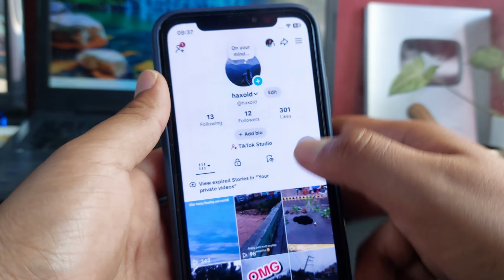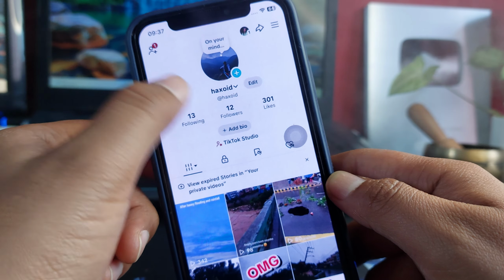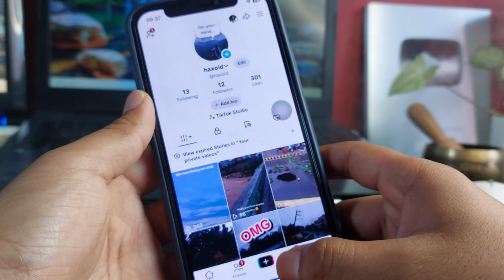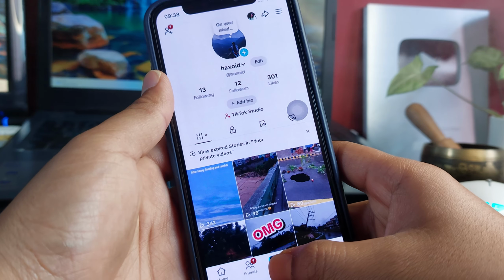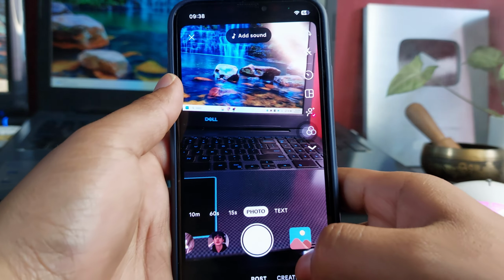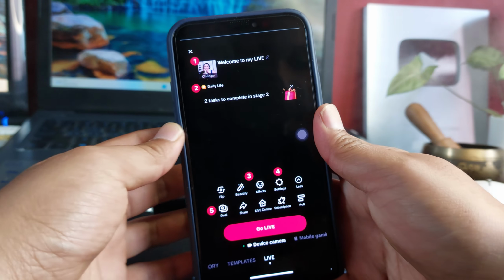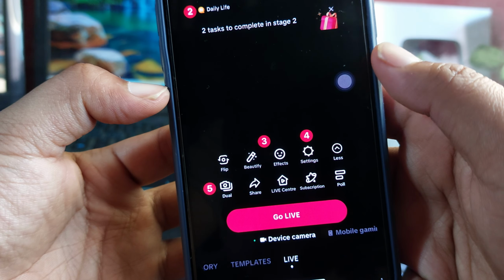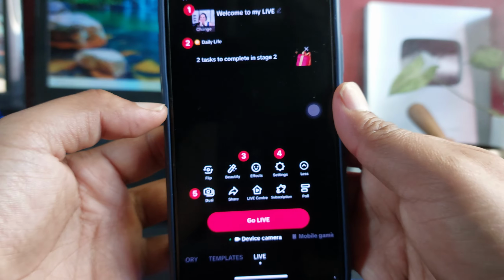How to Go Live on TikTok on Phone (2025 Update)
Want to connect with your TikTok audience in real time? 🎥 In this quick step‑by‑step guide, I’ll show you exactly how to go live on TikTok using your phone in 2025 — so you can start streaming, engage with viewers, and grow your following instantly.

You’ll learn the requirements for going live, how to find the LIVE option in the TikTok app, and tips to make your stream more engaging. Whether you’re on Android or iPhone, this method works perfectly for creators, influencers, and businesses looking to boost visibility.